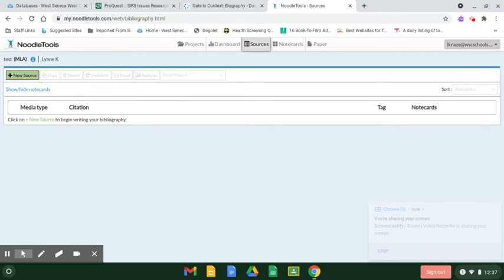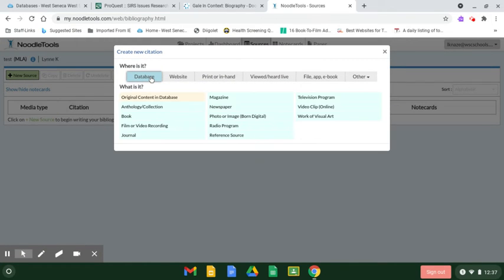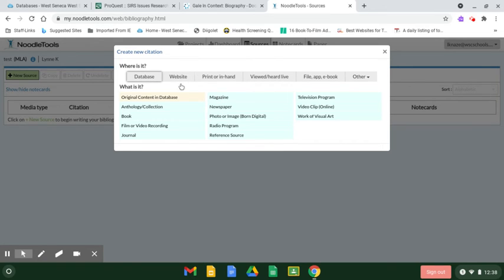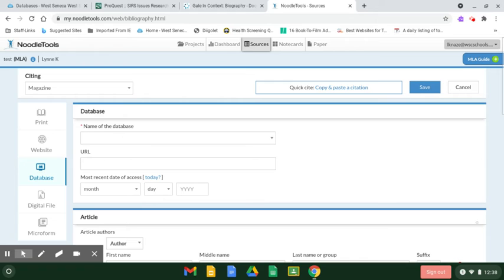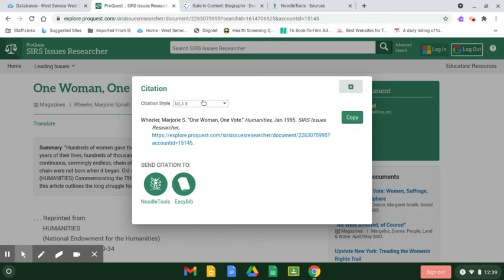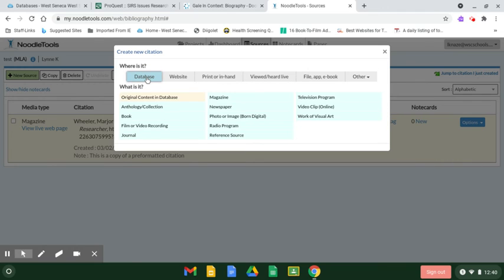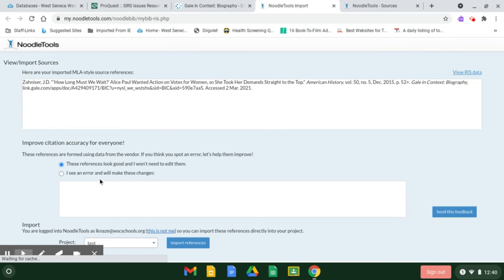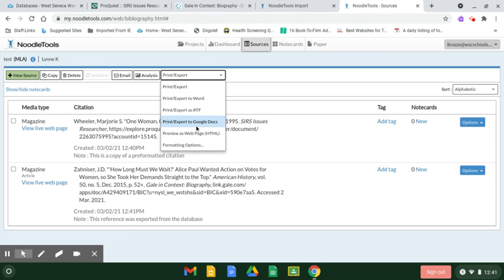Citing Database Articles using Noodletools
It's very easy to copy and paste citations from databases into Noodletools.